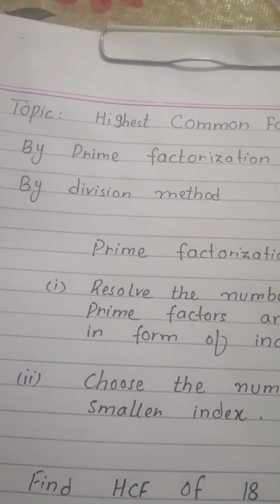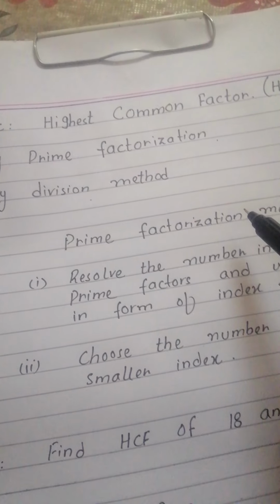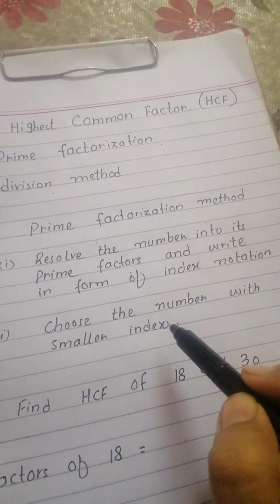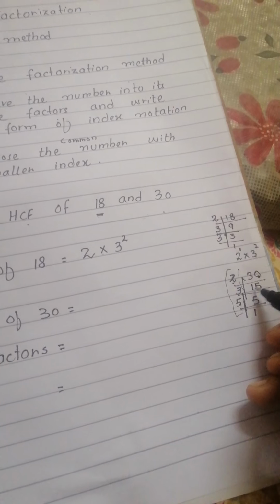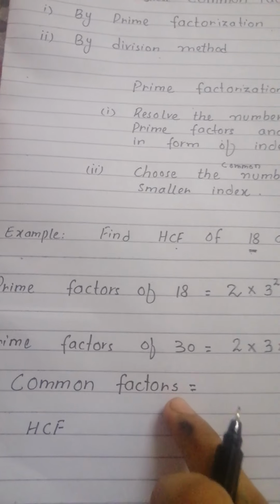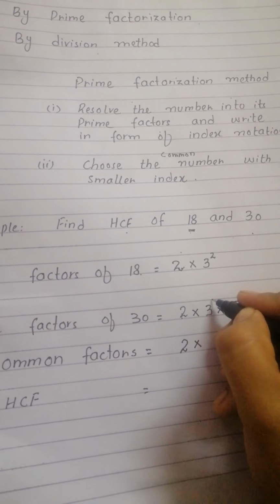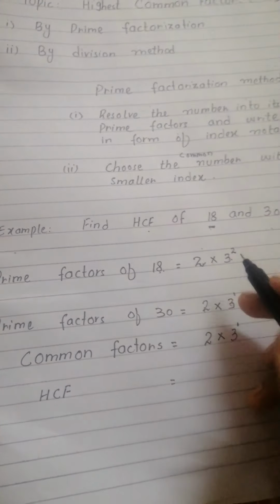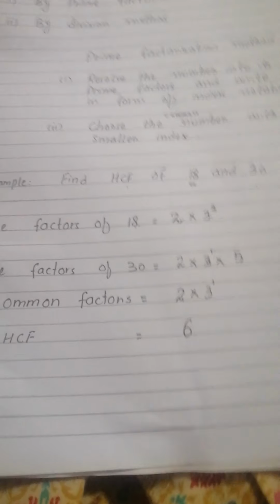HCF by prime factorization method